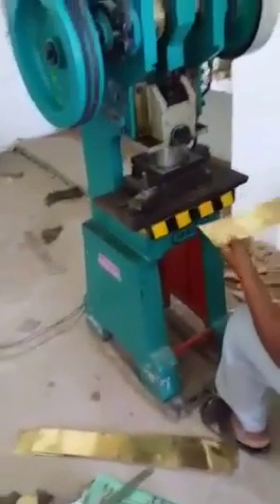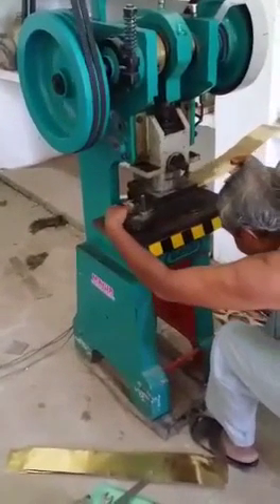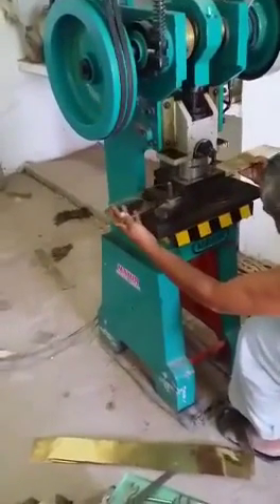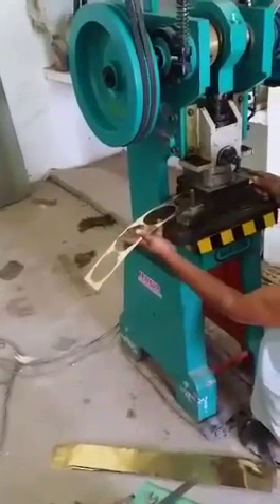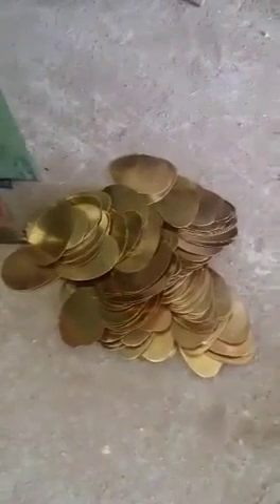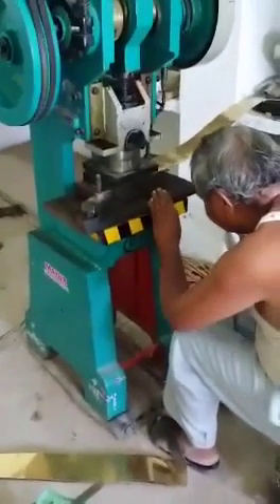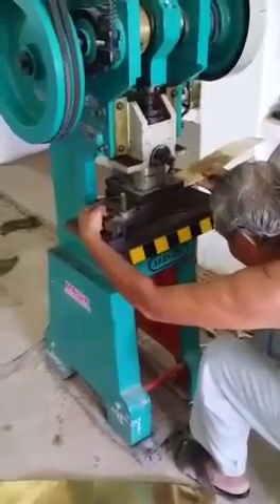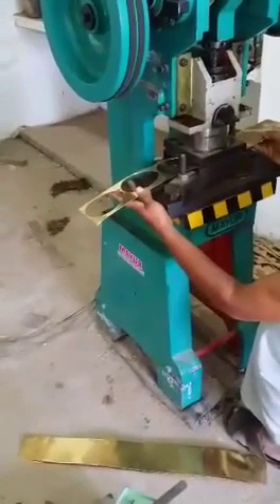Golden Banyan Tree Brass Cutting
The golden brass banyan trees in the vagabond Salon is a Jacques Garcia design. It took 8 months of employing over a 100 people from 15 villages in Rajasthan to create the six golden brass banyan trees within hôtel vagabond. All handmade by the AllahBuksh family in Rajasthan, the same family that creates the amoury for the royal family of Rajasthan.